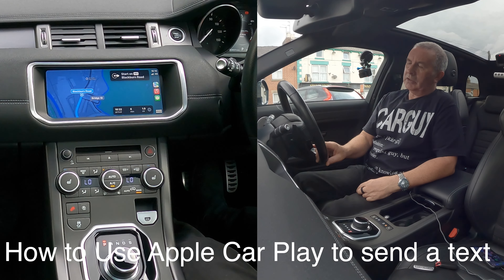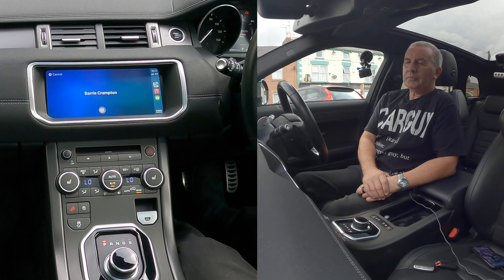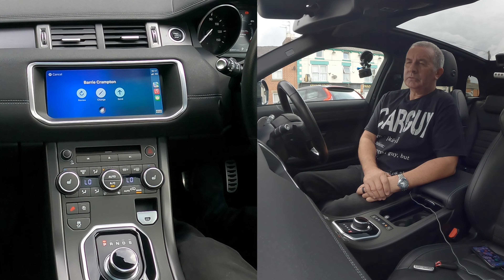How to Use Apple Car Play to send a Text in a 2018 Range Rover Evoque